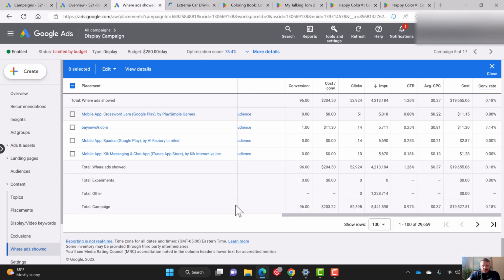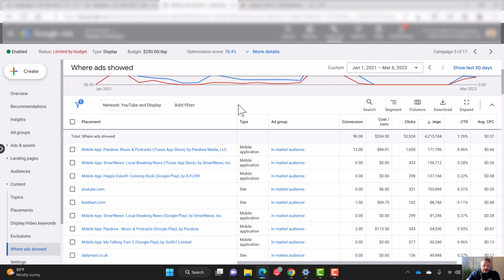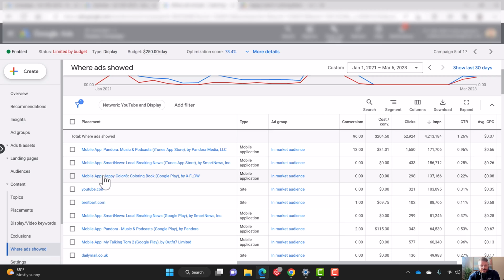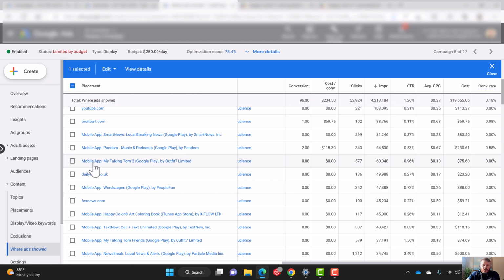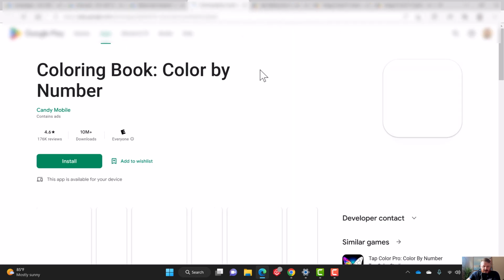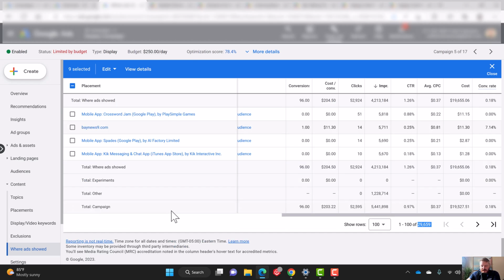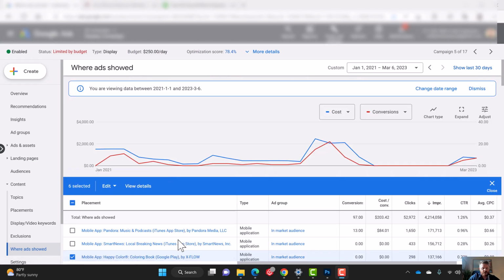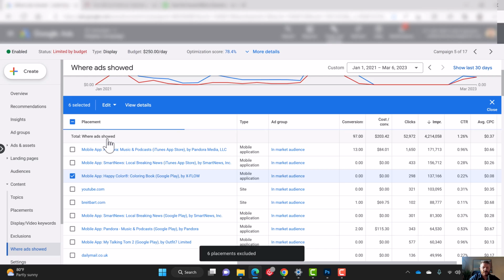Google Ads Placement Exclusions Tutorial (DAILY AUDIT) Ignore This Adwords Tip & Blow Your Budget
Google Ads Placement Exclusions (DAILY AUDIT) - Ignore This Tip & Waste a Ton of Money in Adwords - In this Google Ads tutorial I will show you how to audit your ad placement "Where Ads Showed" and create new placement exclusions every single day with a daily Google Ads placement audit. It is so important to manage your Google Ads placement to ensure that your ads are not showing on kids mobile apps, kids youtube channels, kids websites, or other apps, channels, or websites that may be geared towards customers who may click on your ads without any intention or even capability to purchase your product. If you ignore this Google Ads tip while running display campaigns and/or Performance Max (PMax) Campaigns you could potentially spend thousands of dollars on worthless clicks.